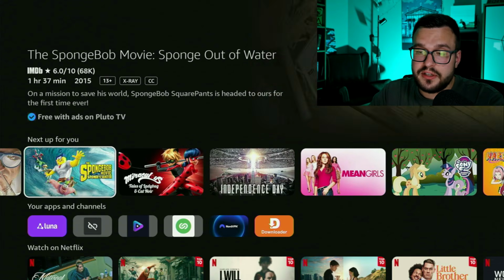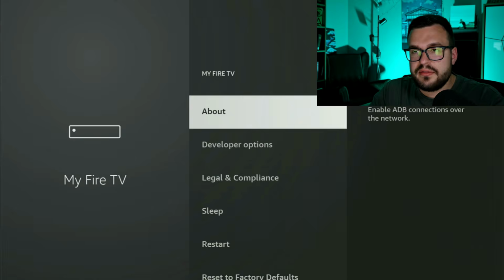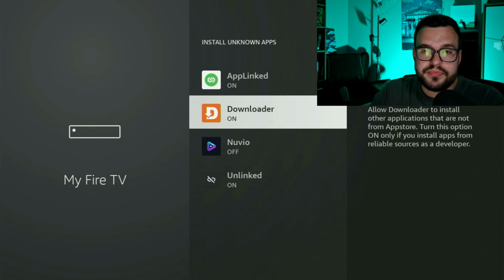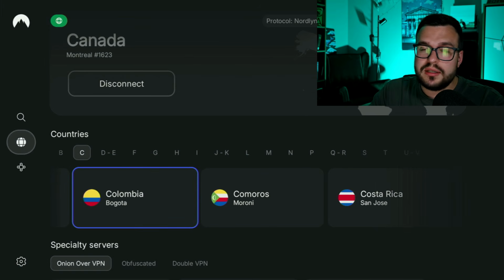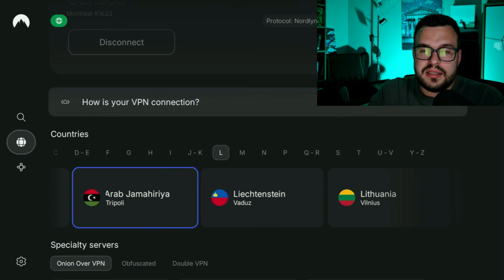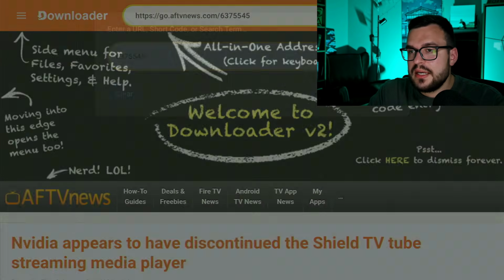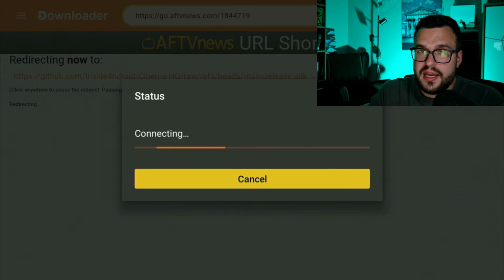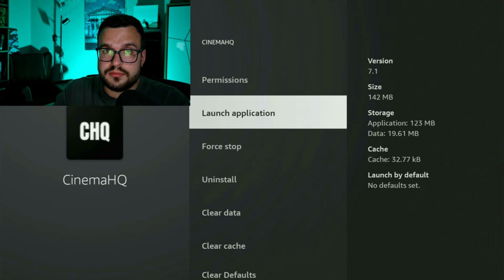Mobiflix REPLACEMENT in 2026 is CRAZY (thank me later)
Mobiflix stopped working in 2026 so let's review the top replacement today.